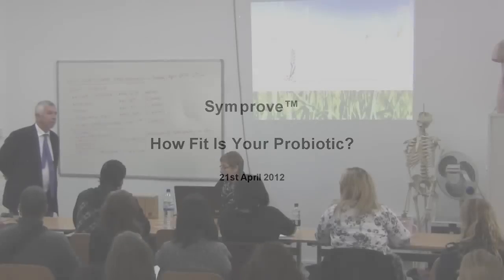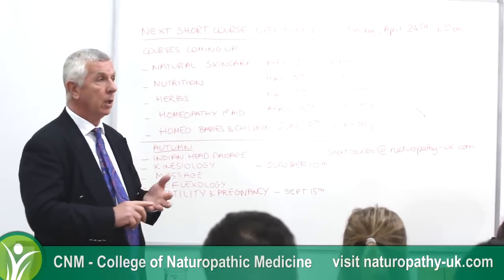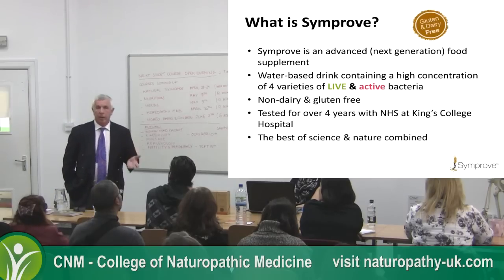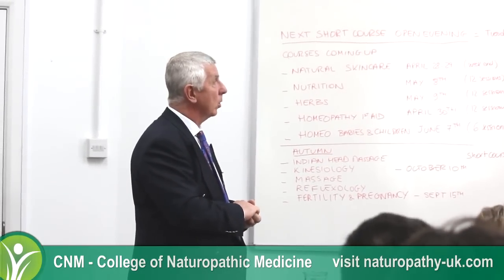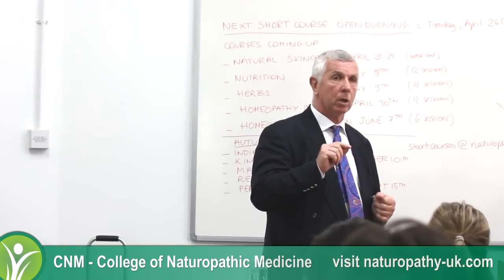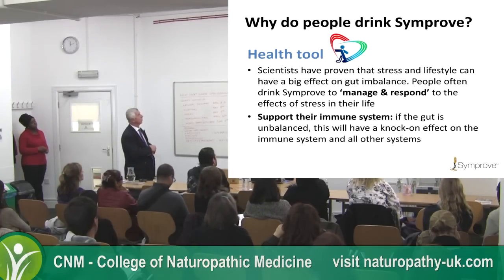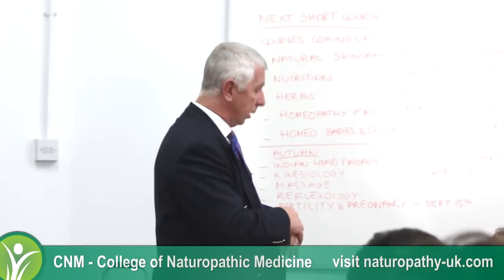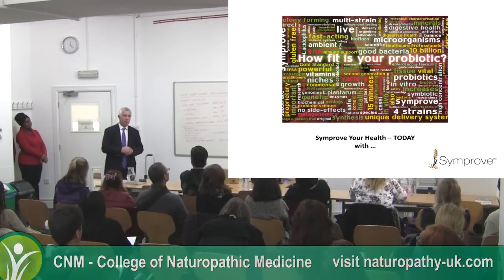How Fit is Your Probiotic? Barry Smith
Barry Smith talks about the importance of probiotics, their benefits, delivery systems, etc. Barry Smith is the founder of Symprove (a revolutionary multi-strain probiotic)